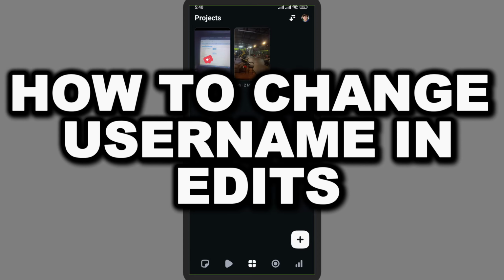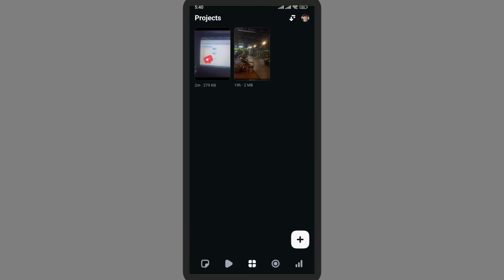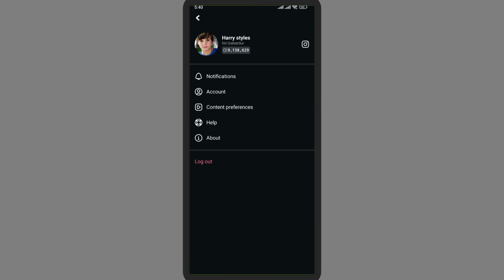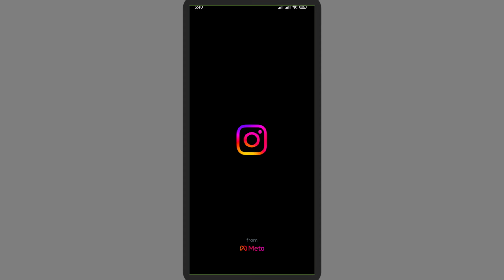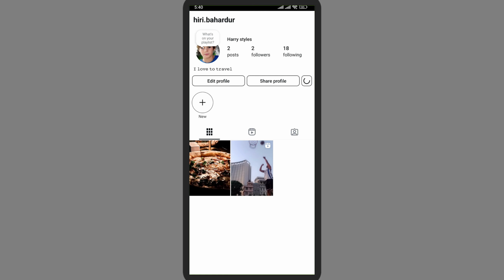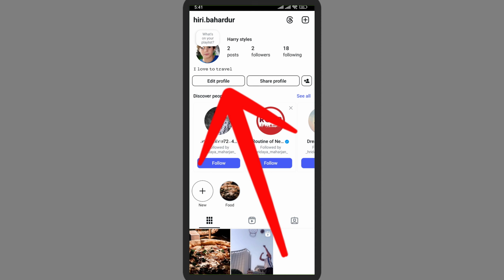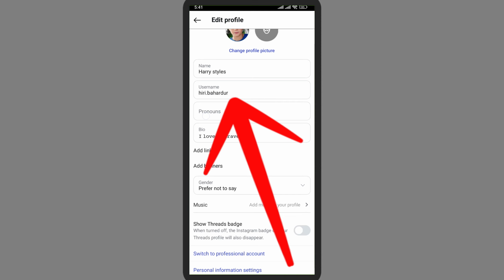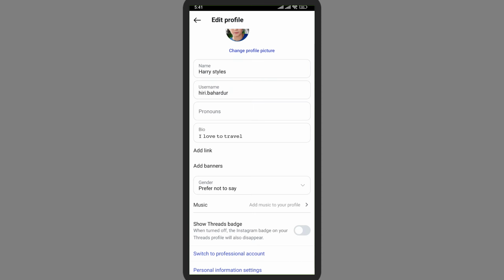How to Change Username in Edits 2025?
Are you wondering how to change your username in Edits quickly and easily? In this step-by-step tutorial, we’ll walk you through the entire process of updating or editing your username in the Edits platform. Whether you’re rebranding, fixing a typo, or simply want a fresh identity, this guide will show you how to change username settings in Edits without losing any data or access. Learn how to navigate the user settings, locate the username field, and apply changes safely. Perfect for beginners and experienced users alike! If you're struggling with username change in Edits, this video is for you.